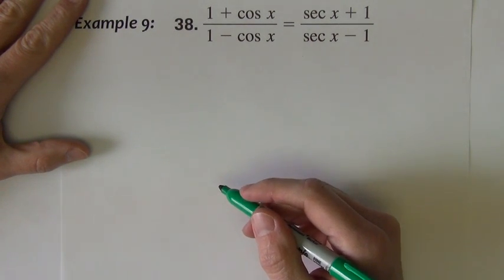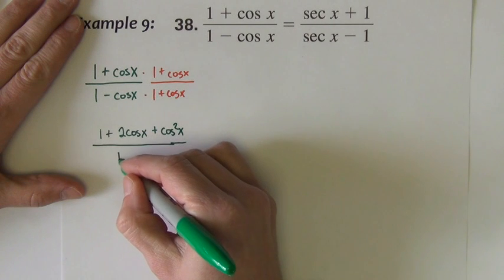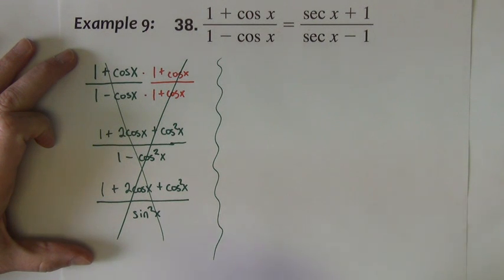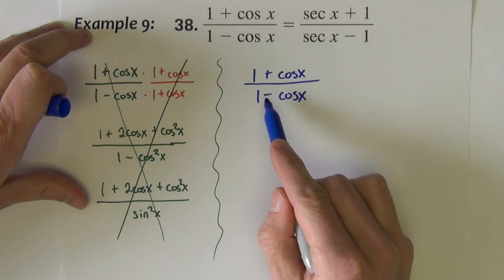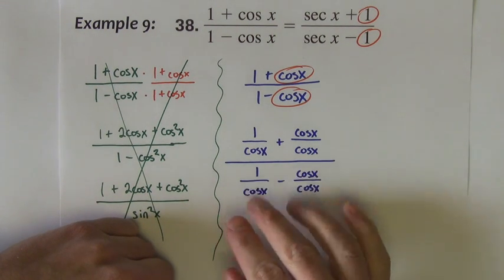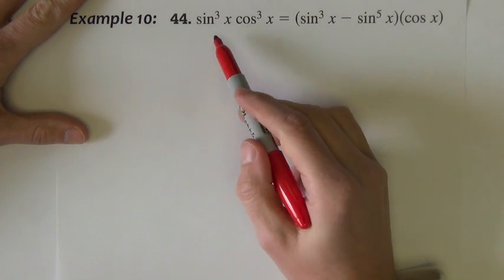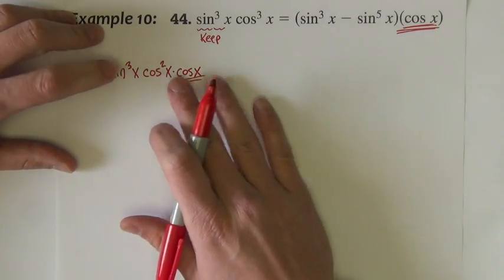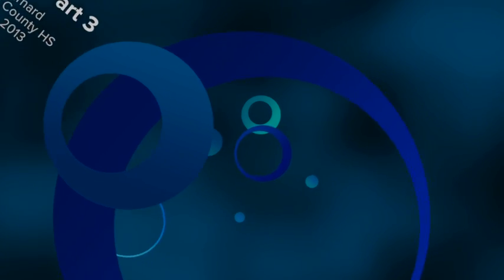Trigonometry - Section 5.2 - Part 3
This video will show you how to prove (or verify) trigonometric identities.